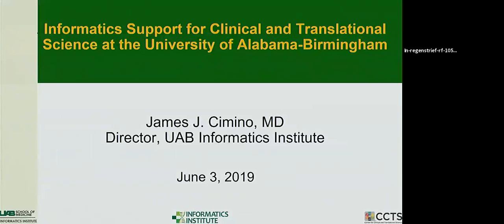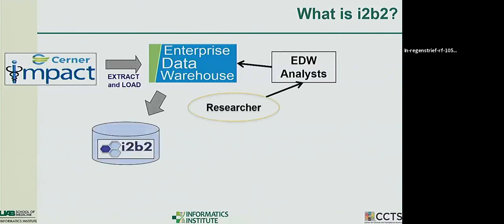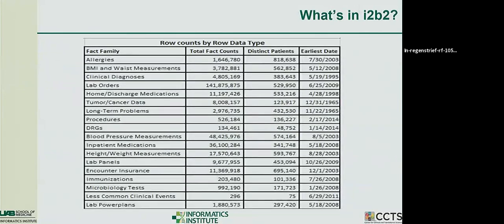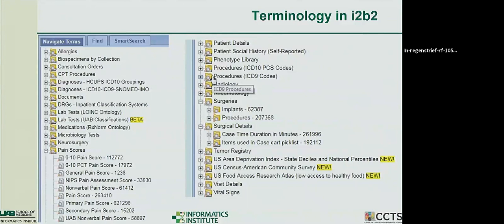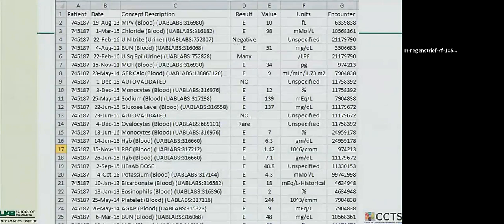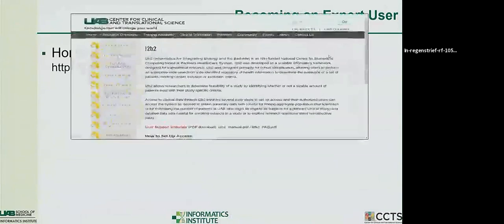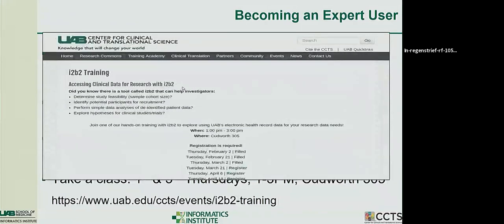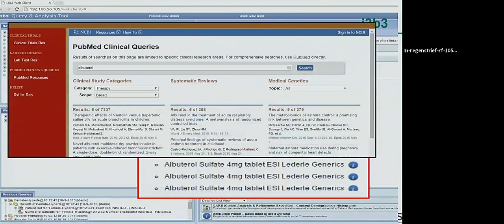Regenstrief Special WIP: James Cimino (6/3/19)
Informatics Support for Clinical and Translational Science at the University of Alabama-Birmingham

Presented 6/3/19 at the Regenstrief Institute